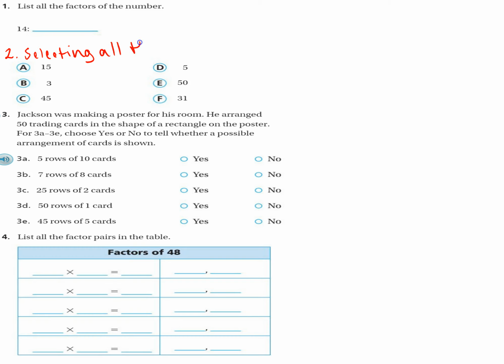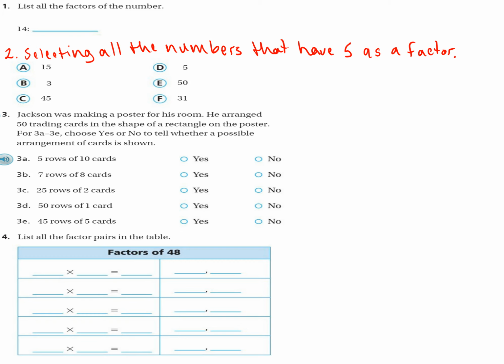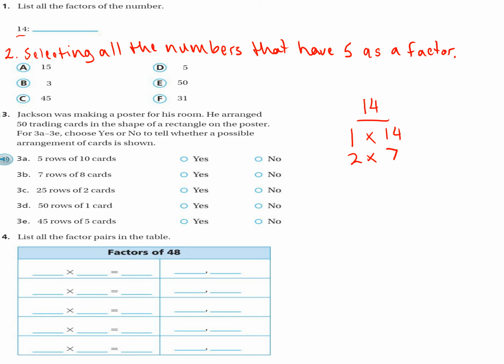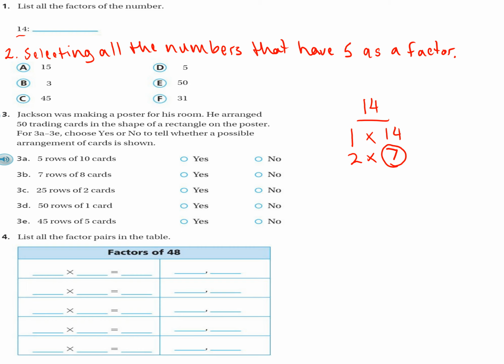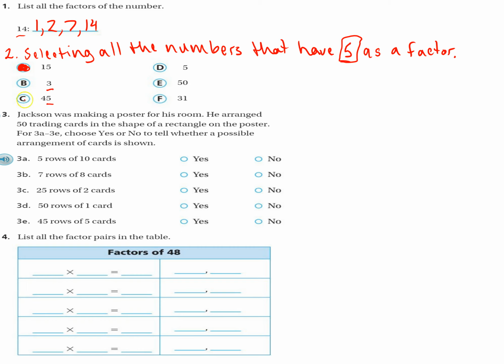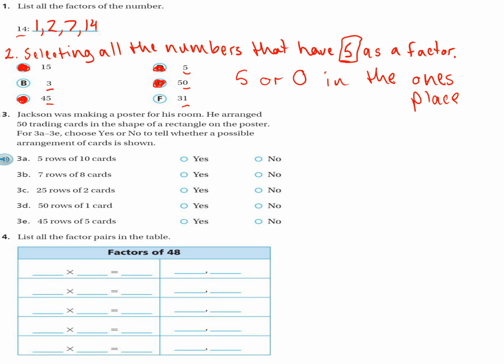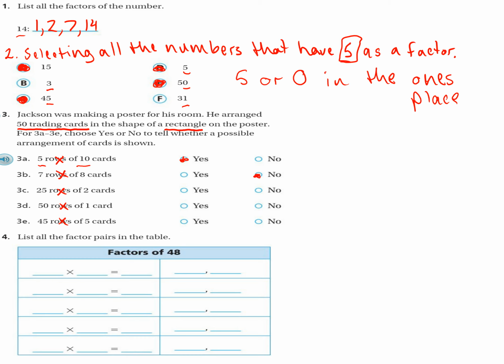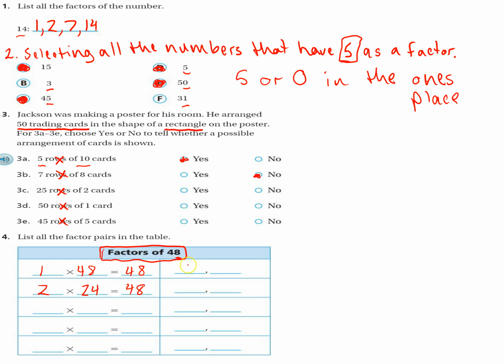Chapter 5 Test Review Page 227